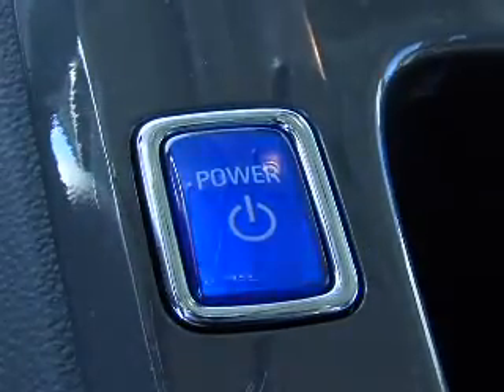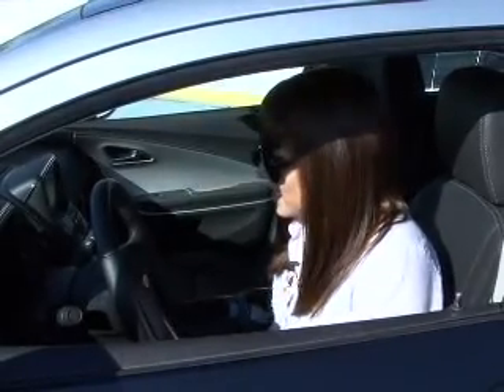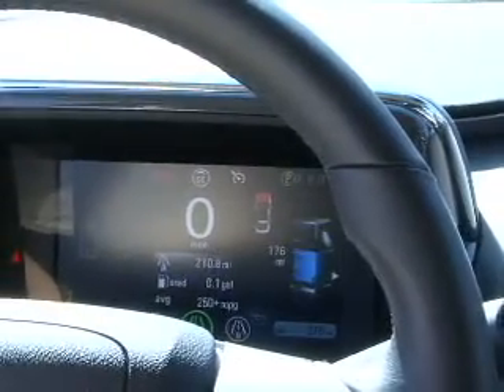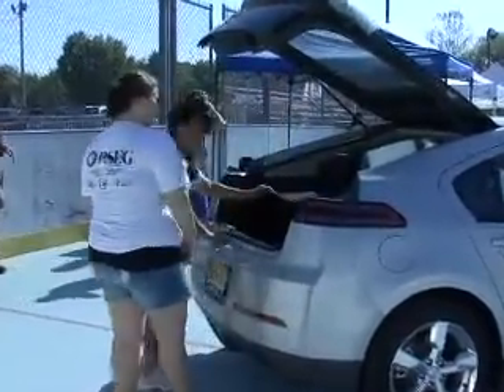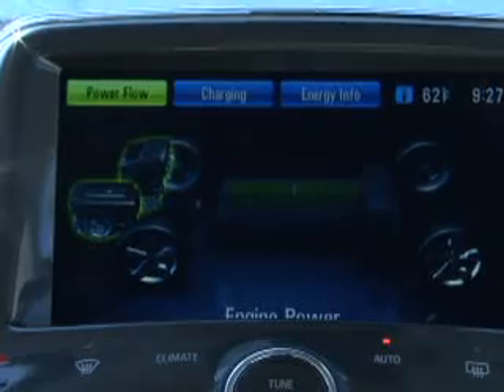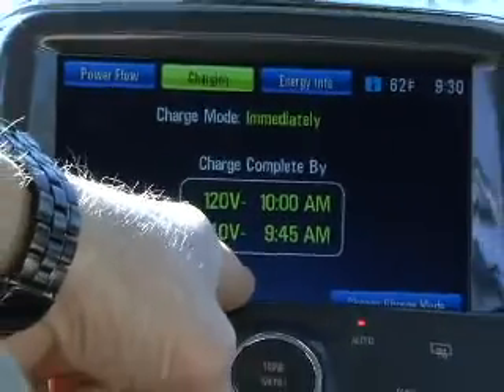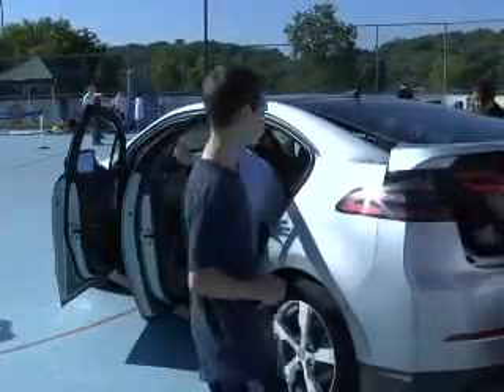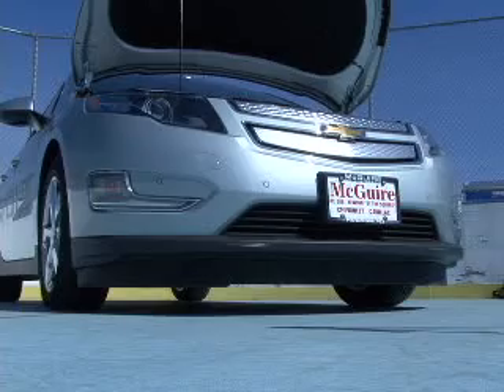mcguire chevy volt.mpg